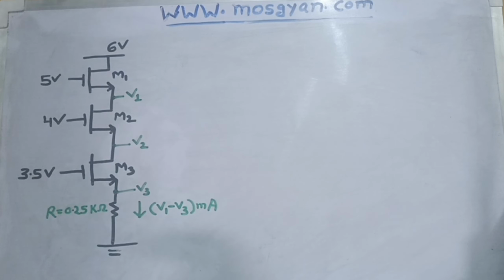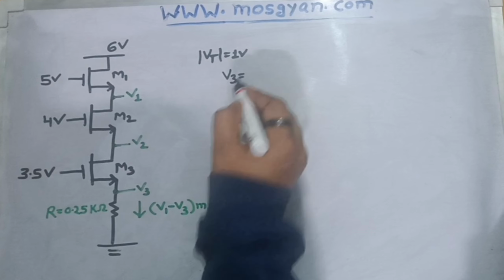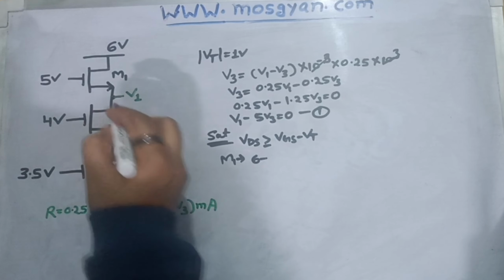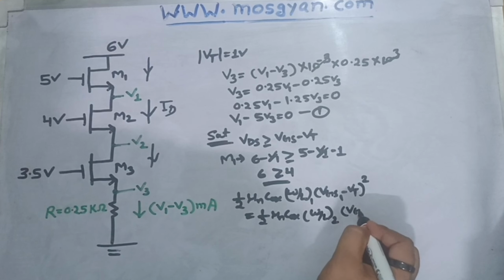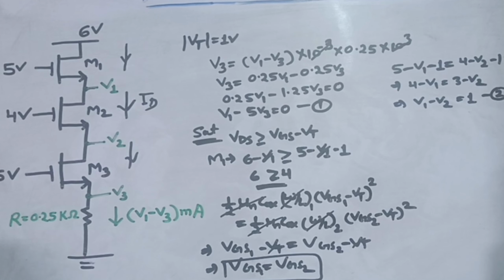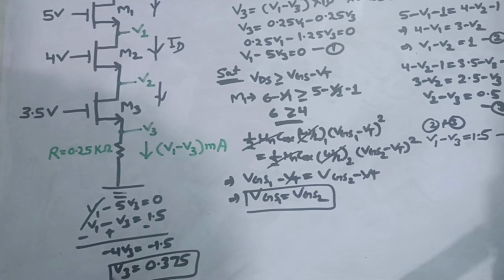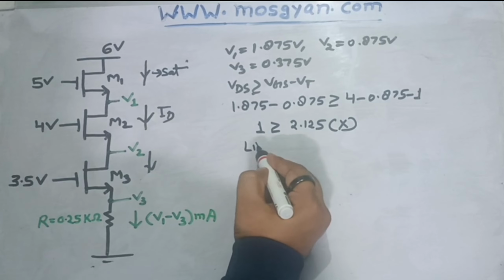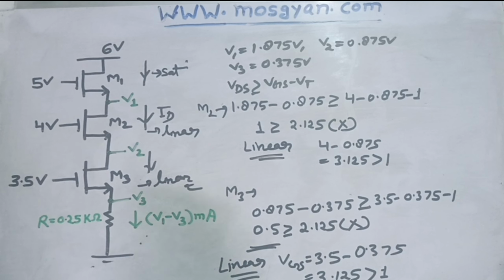Find MOSFET Region of Operation | MOSFET Regions of Operation | Analog Electronics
Hi Friends,
In this video we have taken one question which is based on the finding of region of operation  of MOSFET's. In this question three NMOS MOSFET'S are connected in series along with a resistor and Gate Voltage of each NMOS is given to us and we have to find out the region of operation in which MOSFET's are operating in.